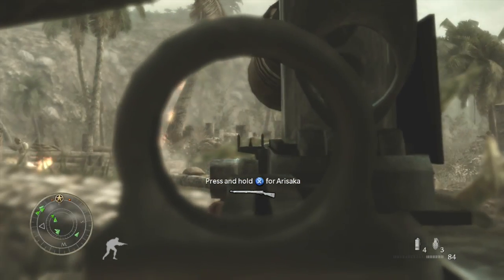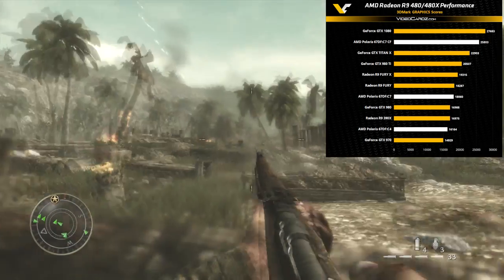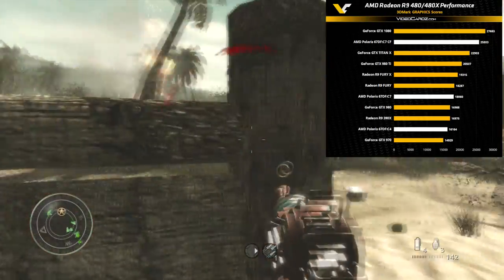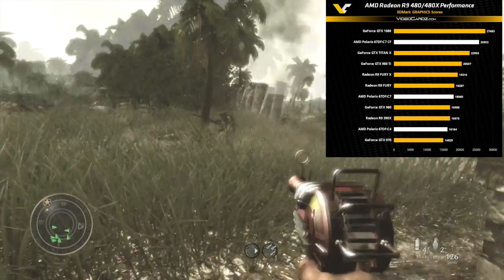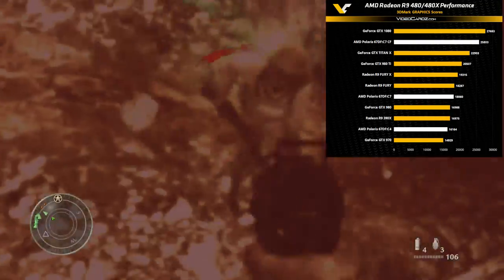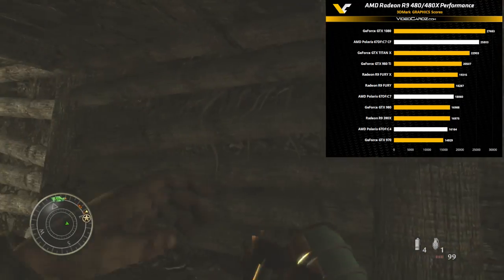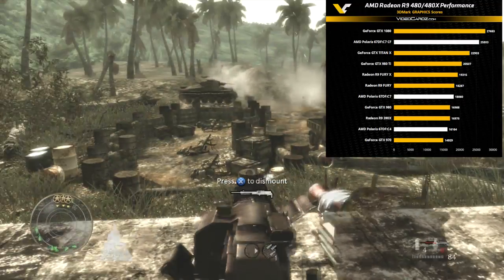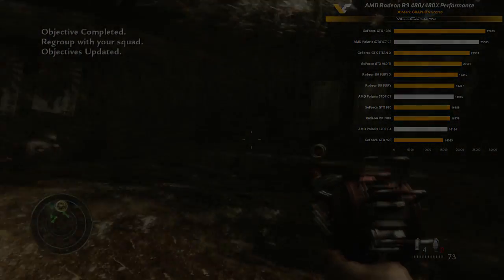AMD Polaris GPU Leaked: AMD R9 480 & R9 480X Benchmarks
So as you can see these cards are pretty impressive for midrange graphics cards and they appear to be very competitive in the GPU market. If you would like to see the chart and all the information i talked about in this video